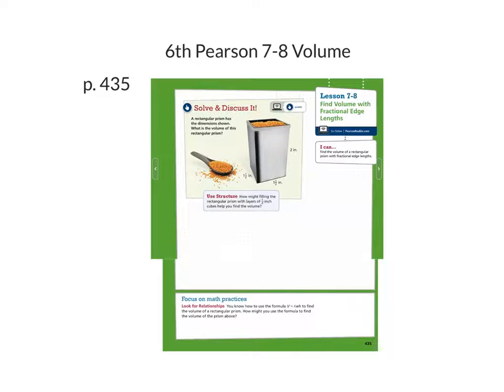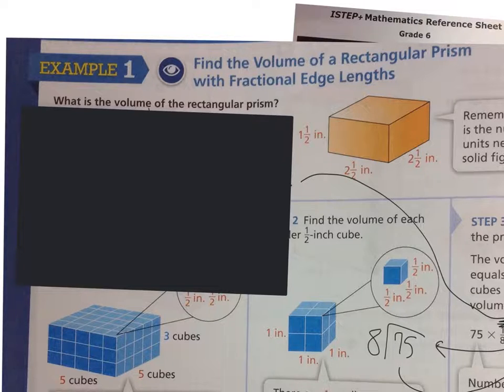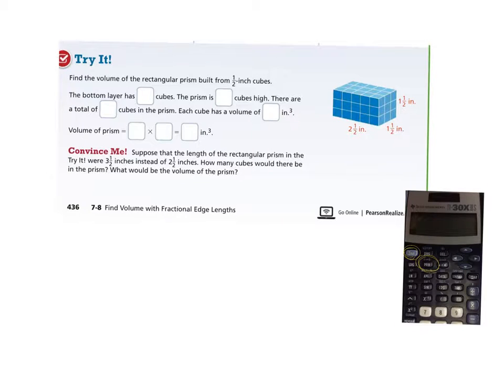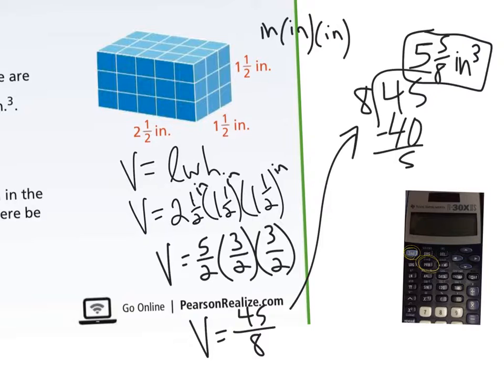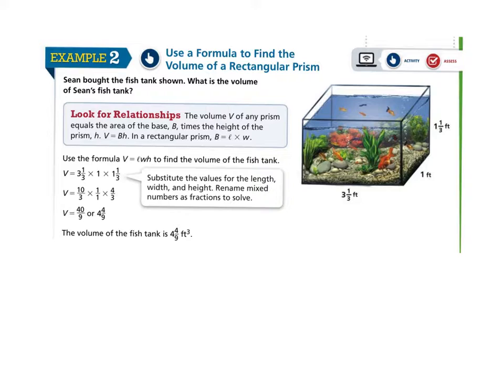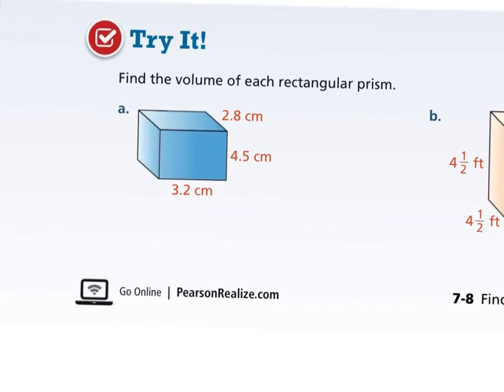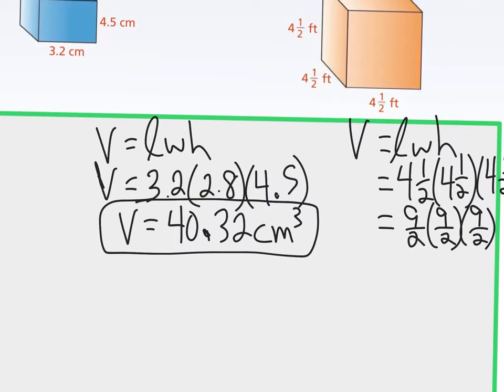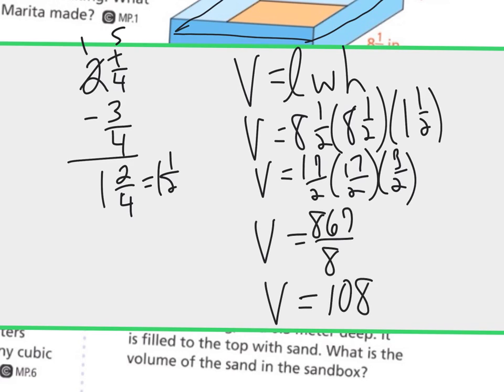7-8 6th Pearson Volume of Rectangular Prisms